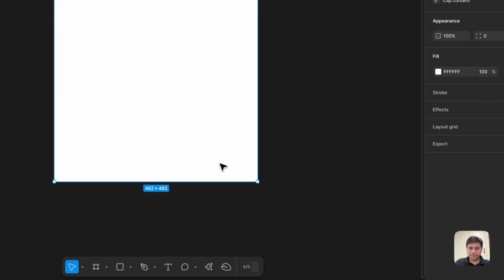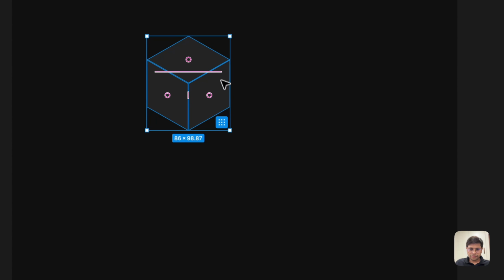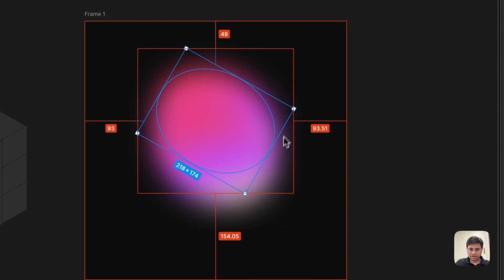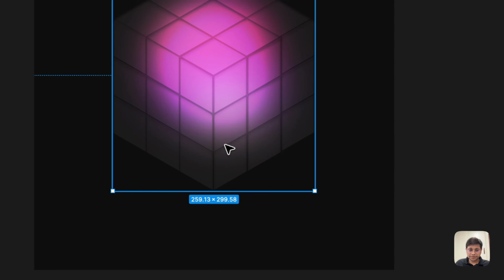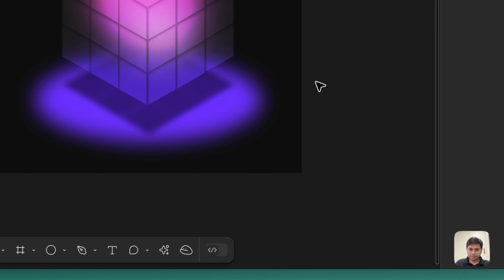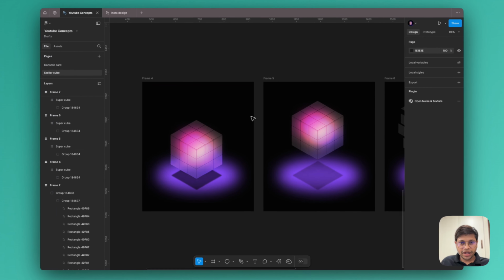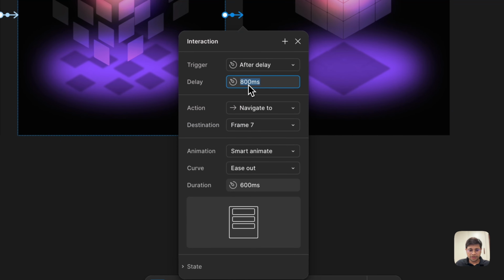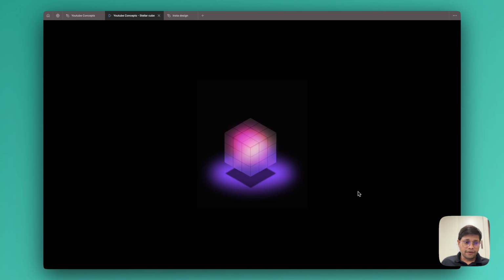Design 3D Stellar Cube in figma with interaction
Another fun design tutorial to level up your Figma skills!
This time, we're designing and animating a **stellar animated cube** 🤩